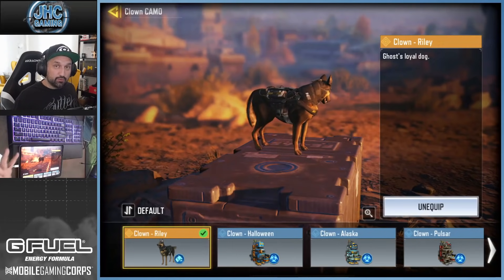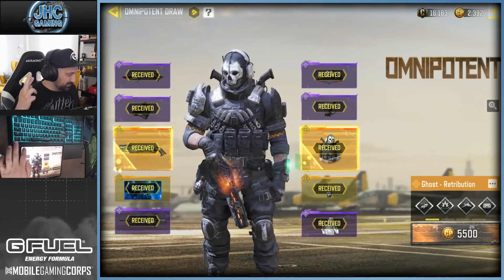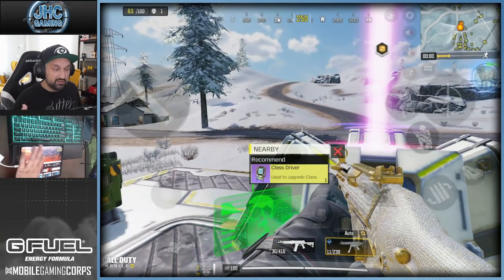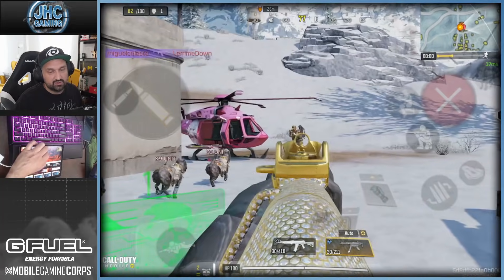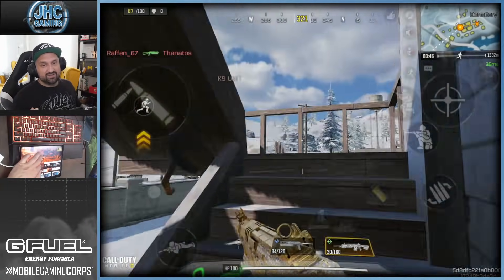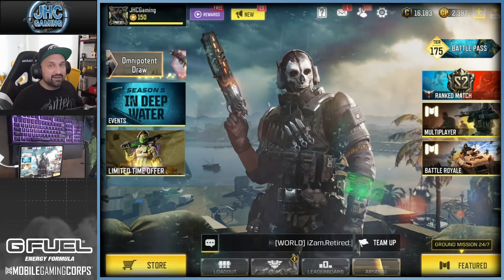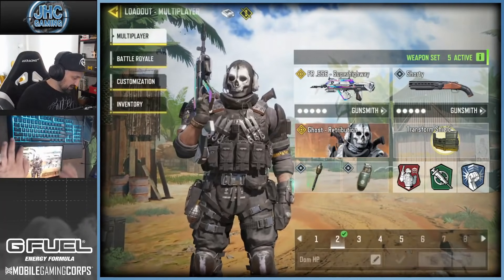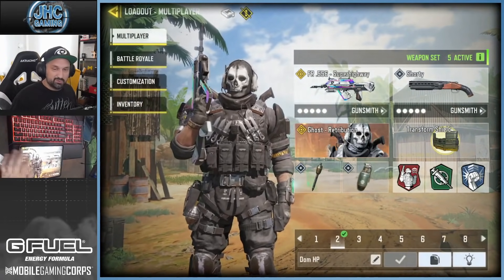Legendary RILEY the Dog skin Review + Gameplay in Call of Duty Mobile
Today we check out the new Legendary skin for Riley the Dog in cod mobile battle royale. This is for the Clown class operator only in call of duty mobile battle royale. you cannot us it for your K9 unit scorestreak in multiplayer unfortunately

Check out GFuel Hydration!
0 Caffeine, 0 Sugar, 0 Calories